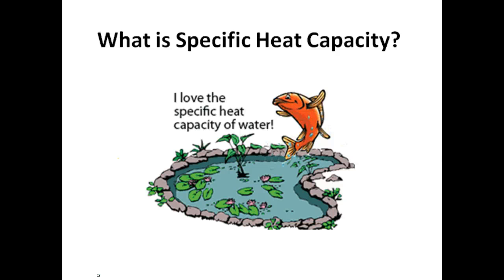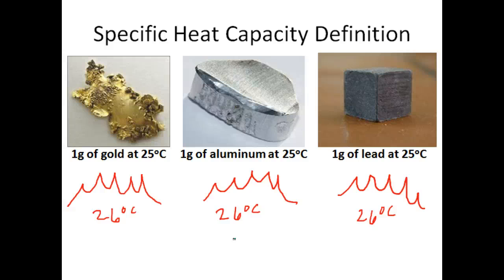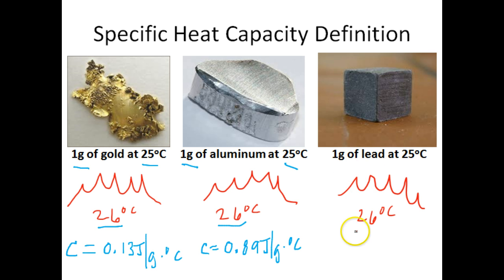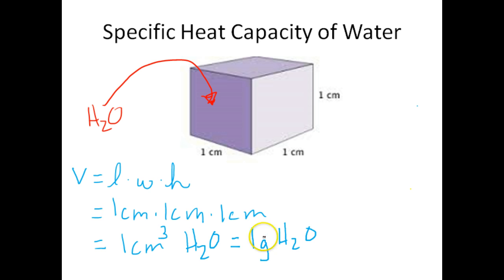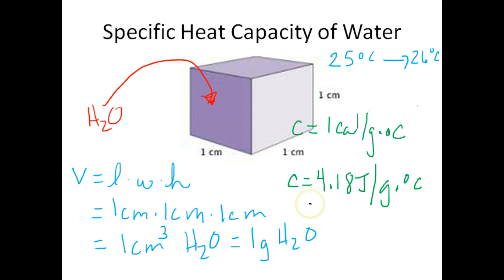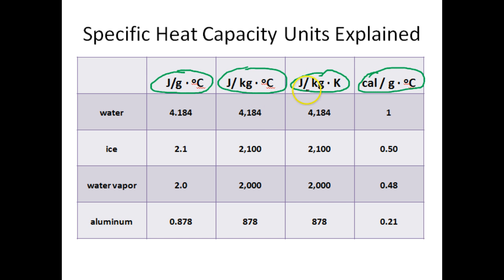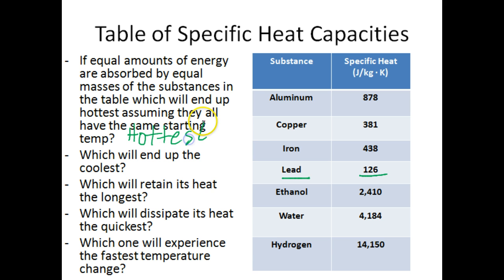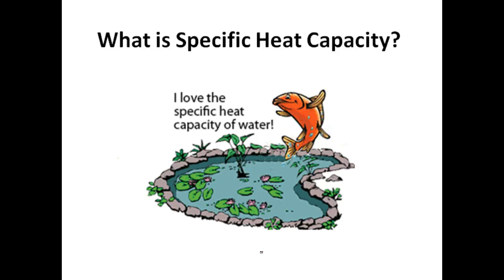Specific Heat Capacity Explained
In this video I will explain the conepts of specific heat capacity and provide  few examples relating to the concept of specific heat capacity.